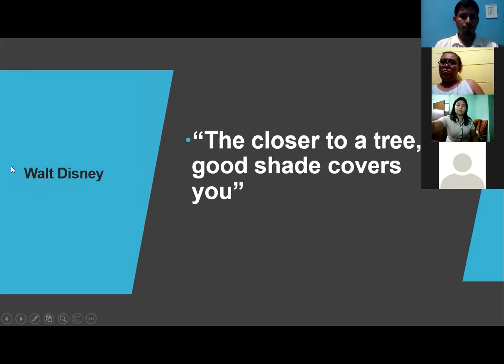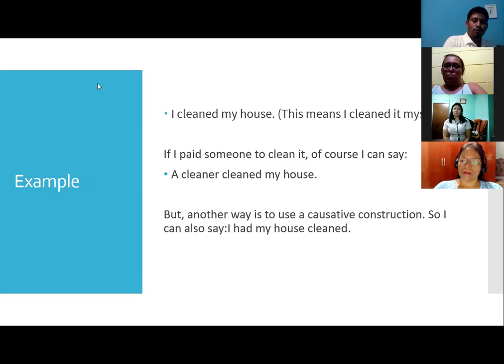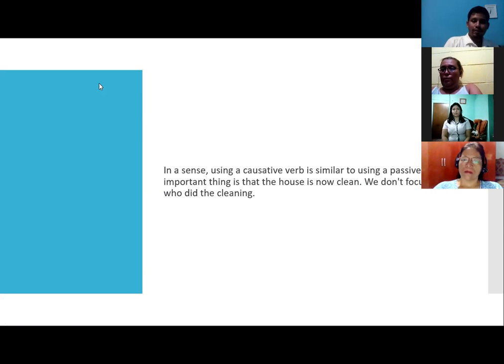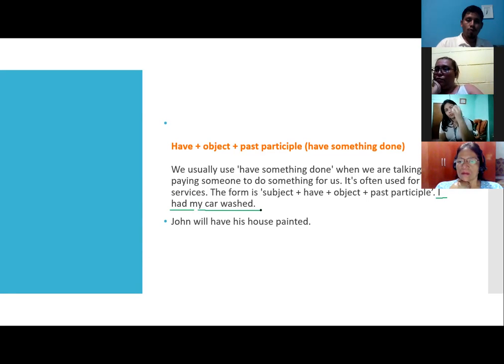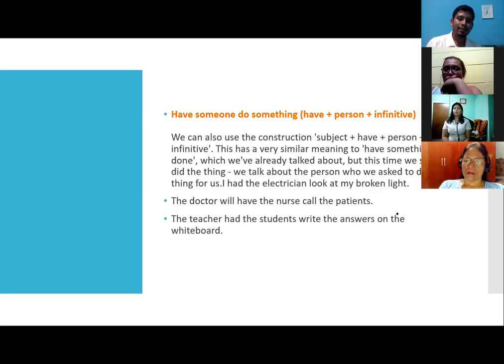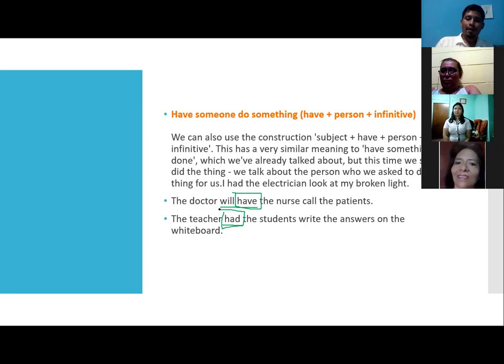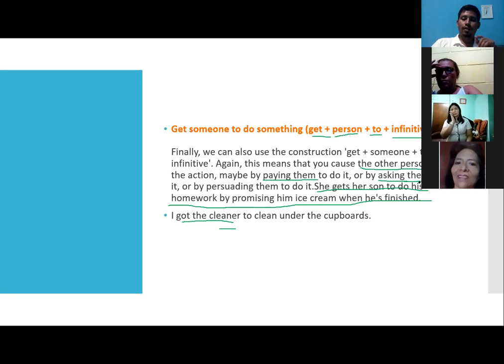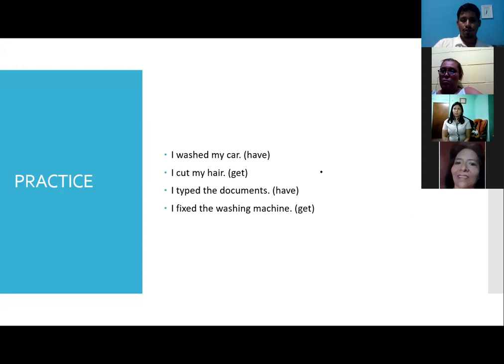Ingles Corporativo-Had and Get